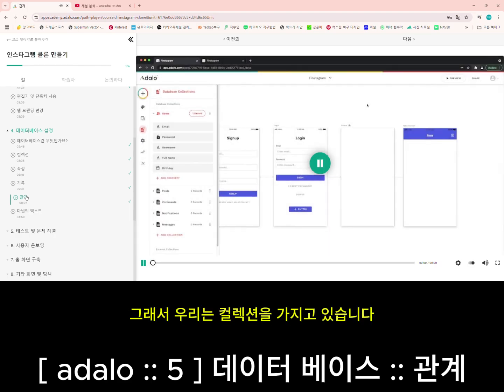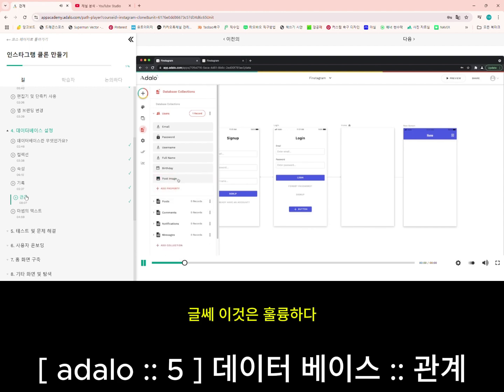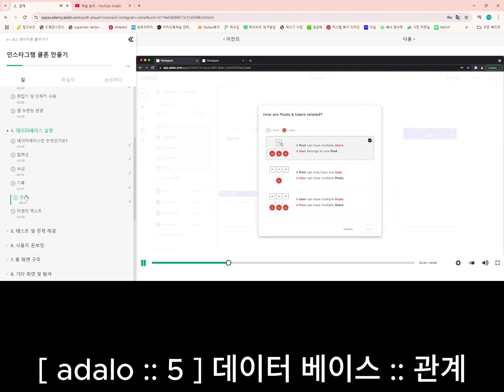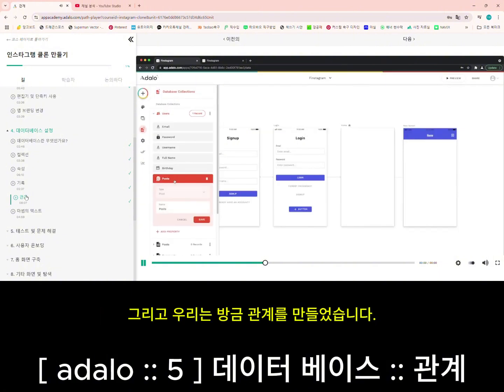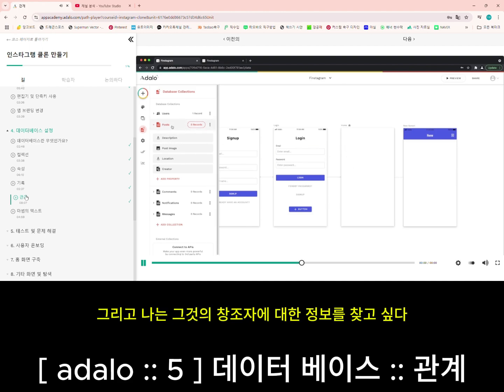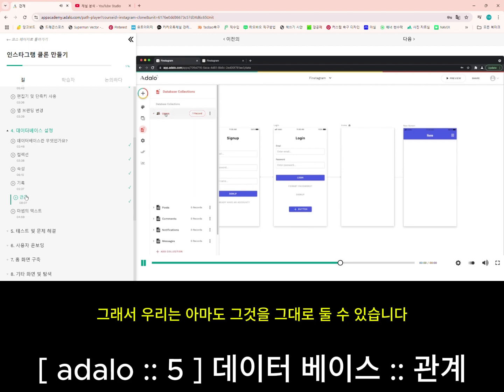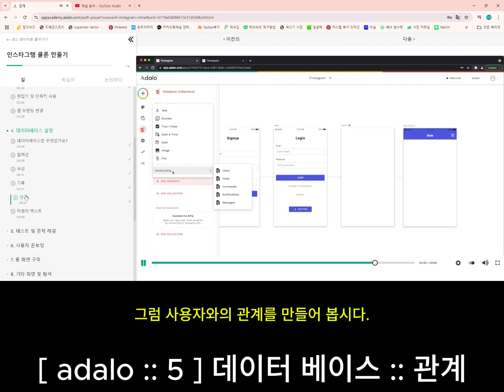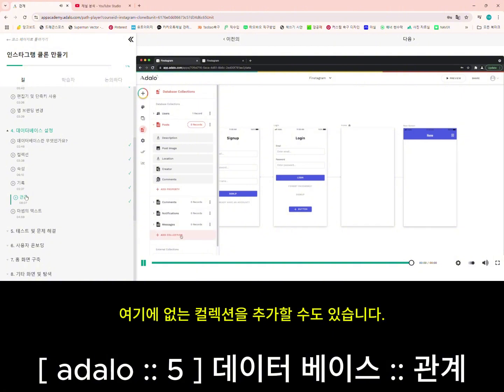adalo 5 데이터베이스 관계